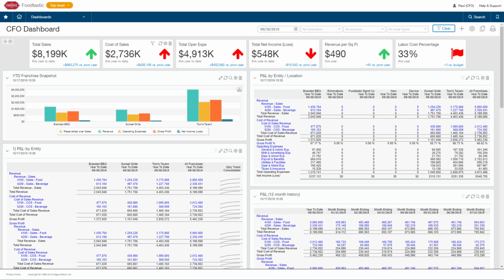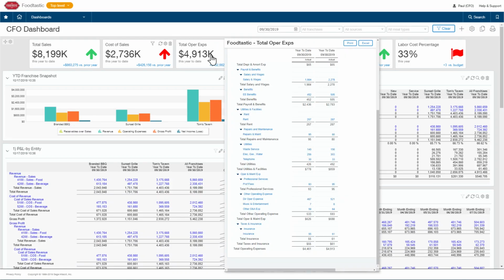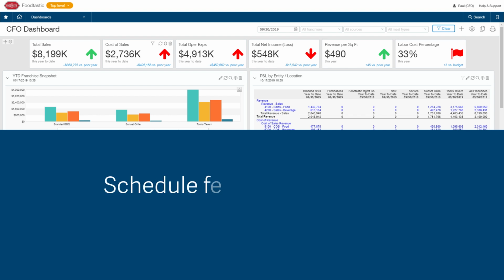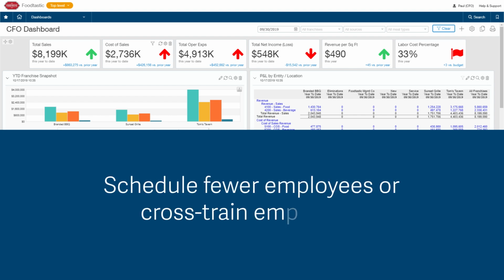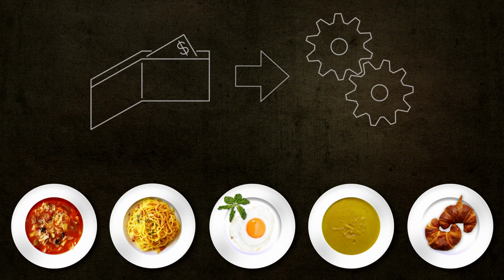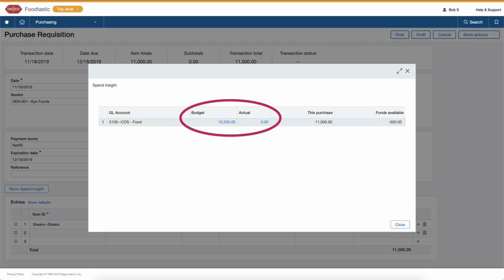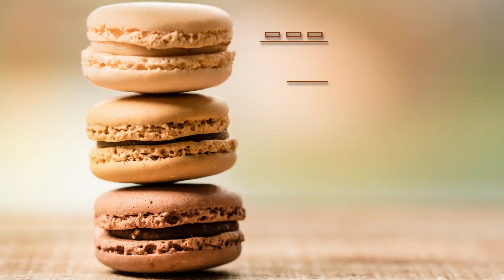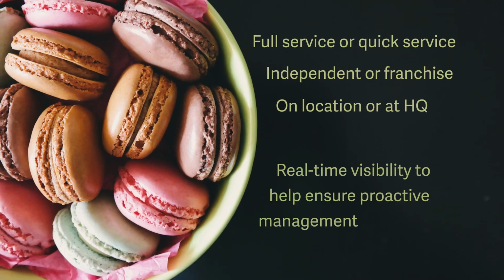Sage Intacct for Restaurants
Looking to streamline your restaurant’s accounting and financial processes? This Sage Intacct demo shows how cloud-based restaurant accounting software helps manage multi-location finances, automate reporting, integrate with POS systems, and deliver real-time financial insights. Perfect for restaurant owners, operators, and CFOs seeking scalable, modern hospitality ERP solutions.